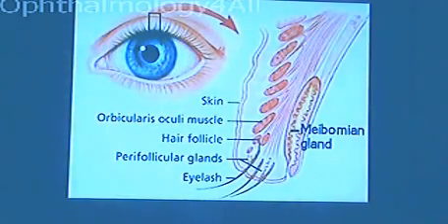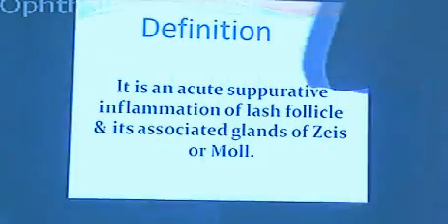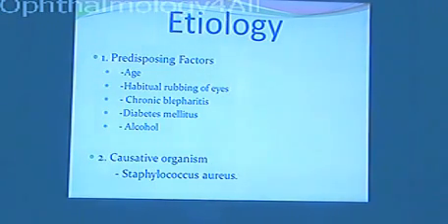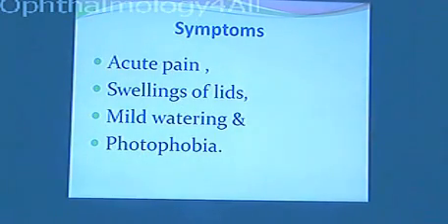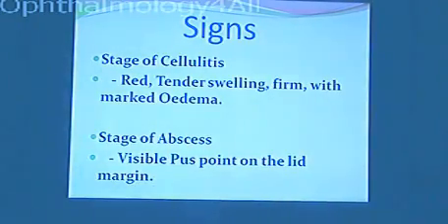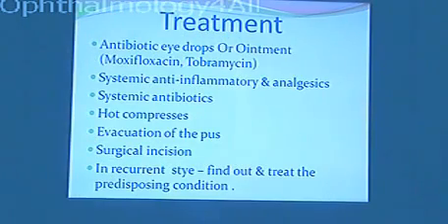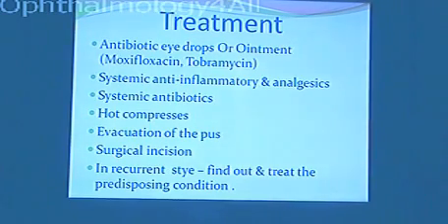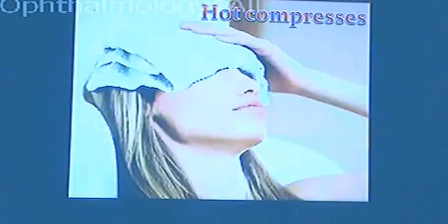Stye lecture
Stye is common and important problem for eyecare professionals. In this lecture clinical and management aspects of stye are described.